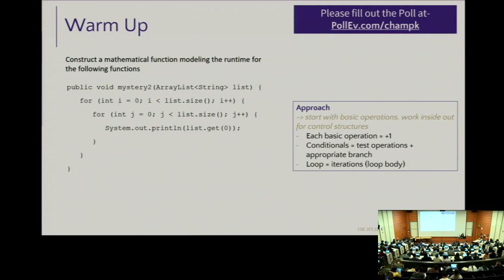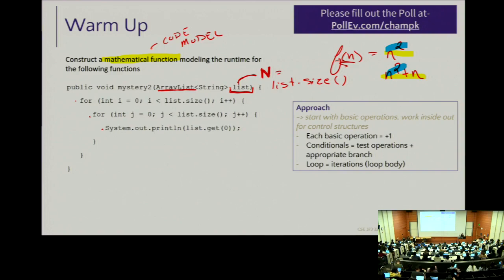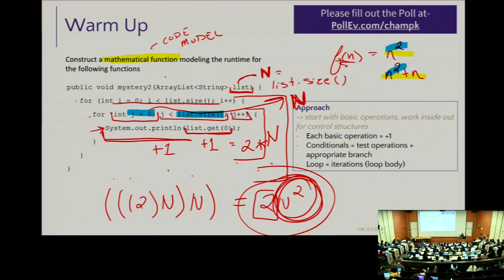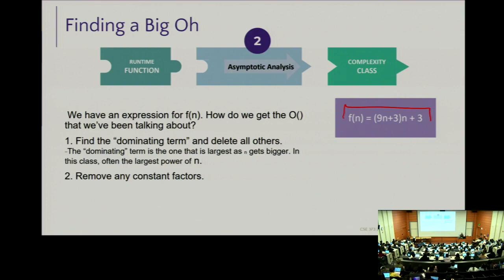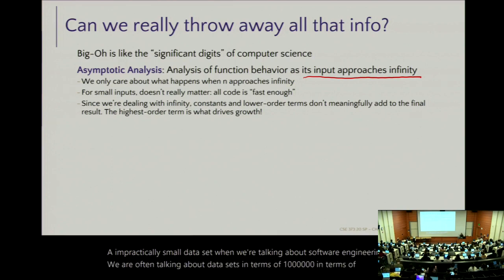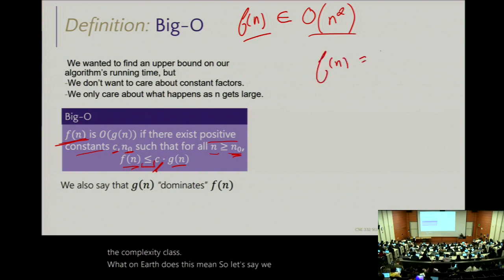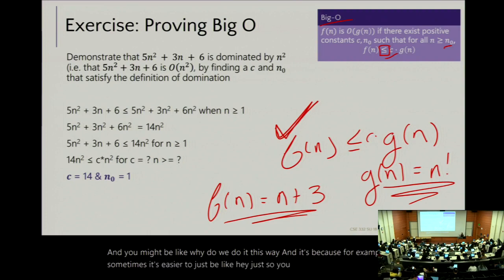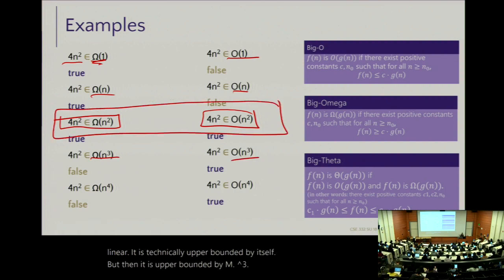[CSE 373 SP22] Day5 Algorithmic Analysis